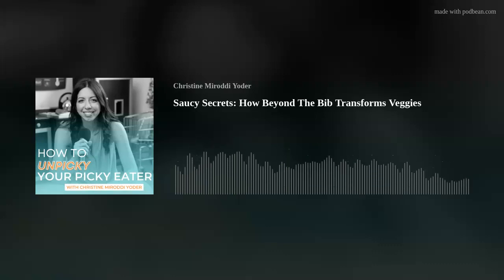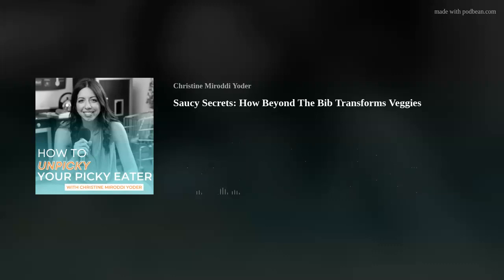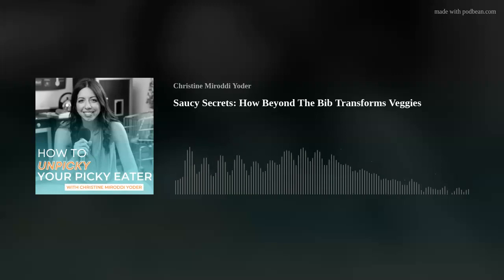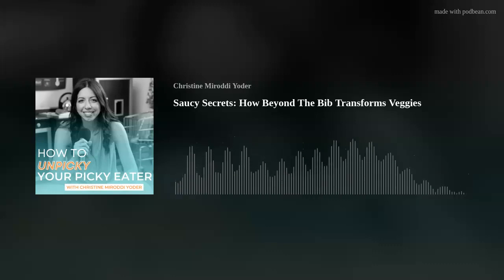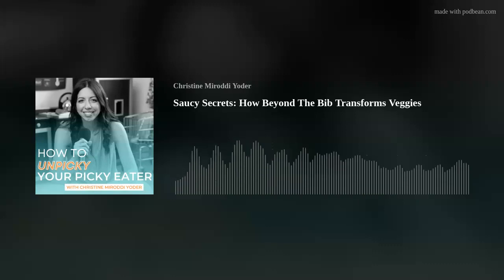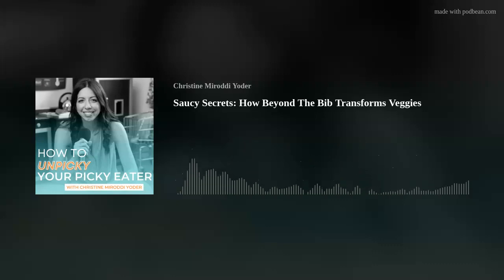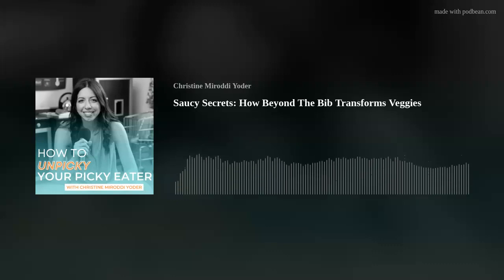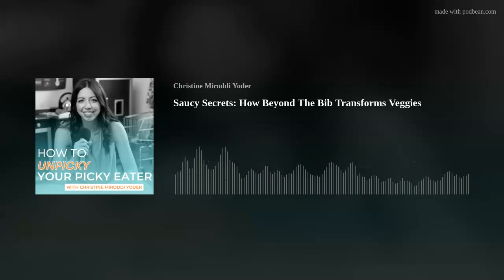Saucy Secrets: How Beyond The Bib Transforms Veggies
Dive into a flavorful journey with the creative mind behind Beyond The Bib, the innovative company turning vegetables into a child's (and parents!) dream come true. In this episode, we sit down with the founder to uncover the magic behind their mouthwatering sauces and dips that are not only loved by kids but cherished by adults too. Discover the inspiration, passion, and culinary wizardry that goes into crafting these veggie-packed treasures. Whether you're a parent struggling to make veggies appealing to your little ones, or simply looking for delicious ways to enhance your family's diet, this episode is packed with tasty tips, inspiring stories, and the secret sauce to embracing veggies in a whole new light. Join us as we explore how Beyond The Bib is making nutritious eating a joyous adventure for all ages.